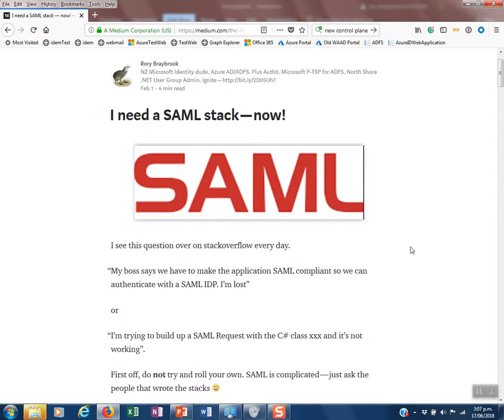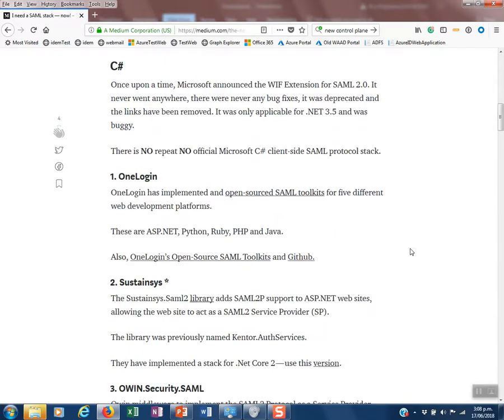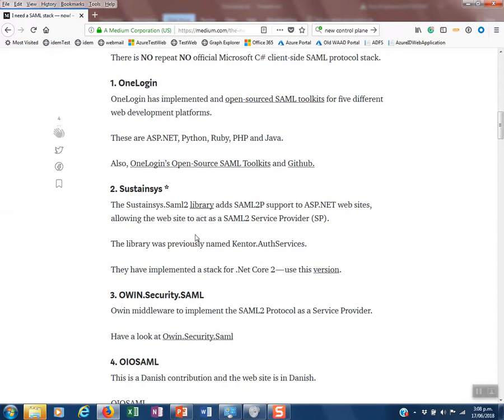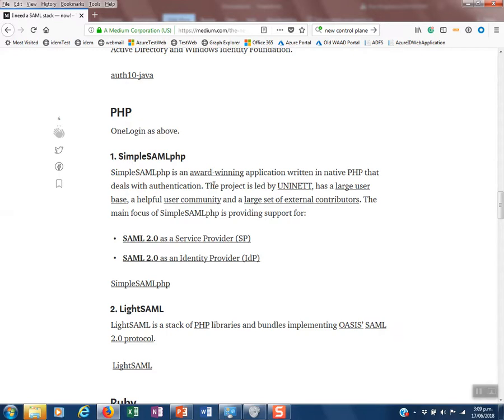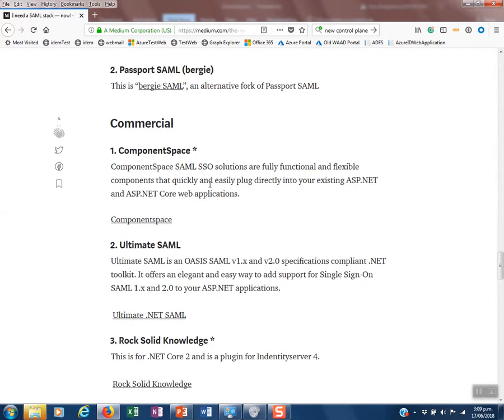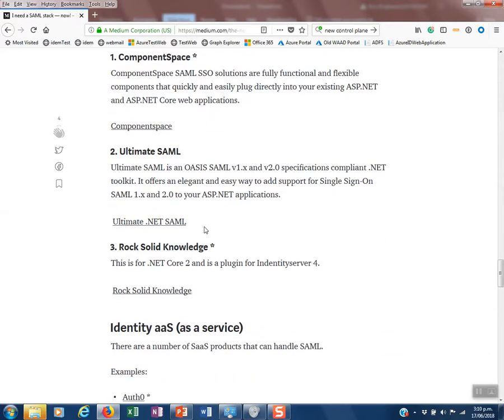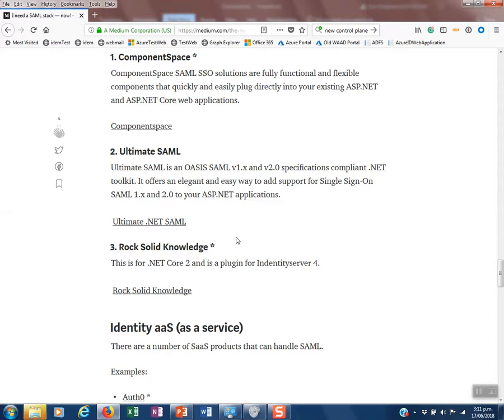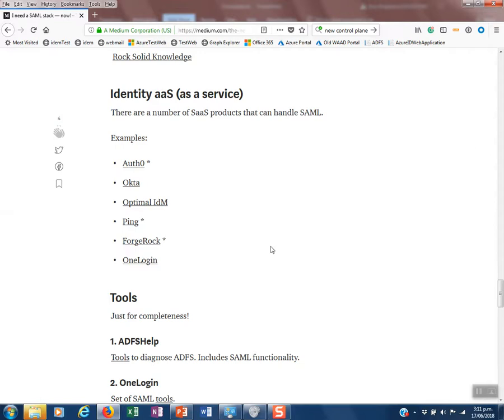I want a SAML stack now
Overview of the available client-side SAML stacks, both free and commercial across a number of languages.